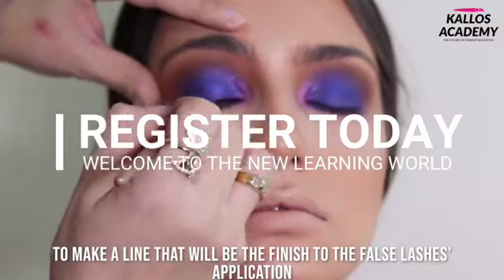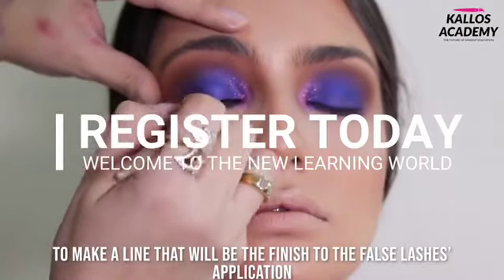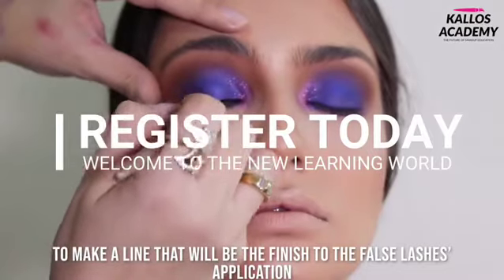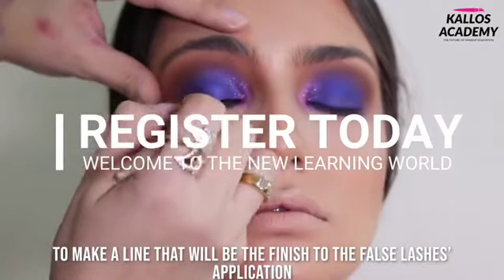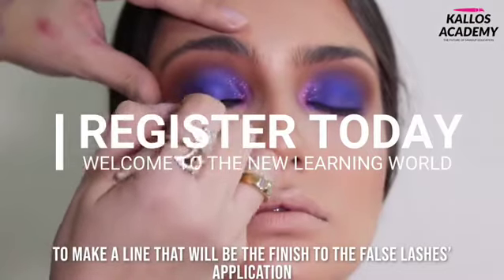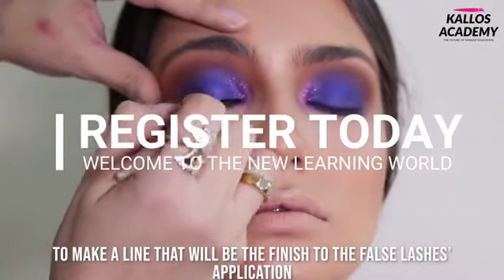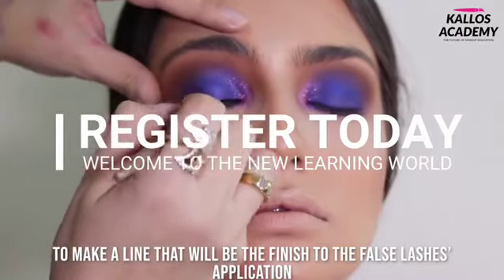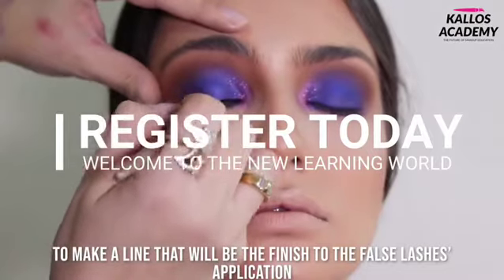Bruna Alberti MasterClass Snapshot